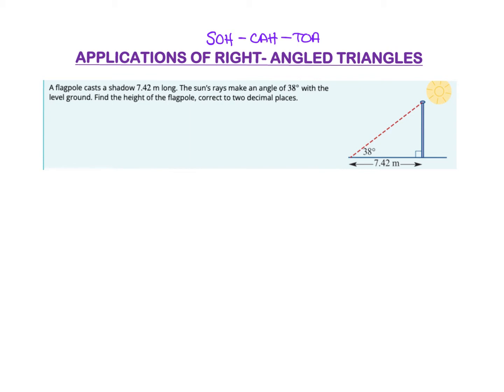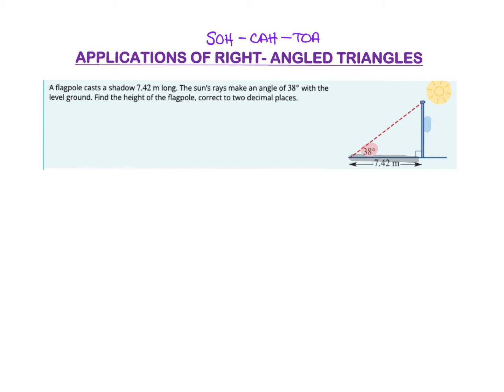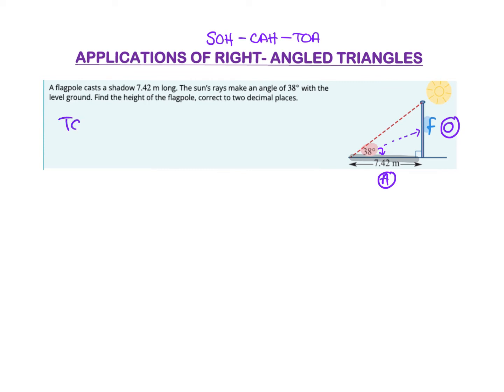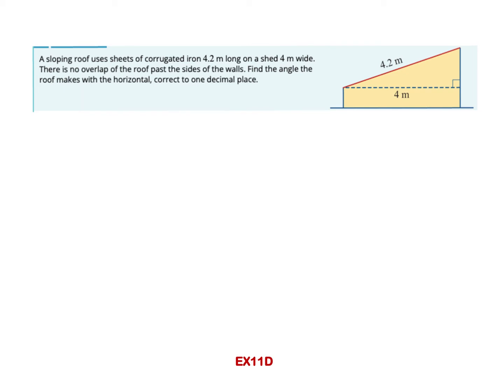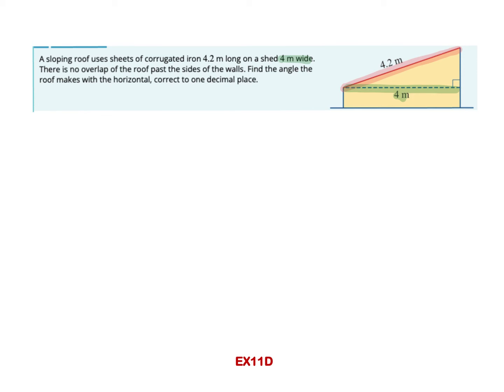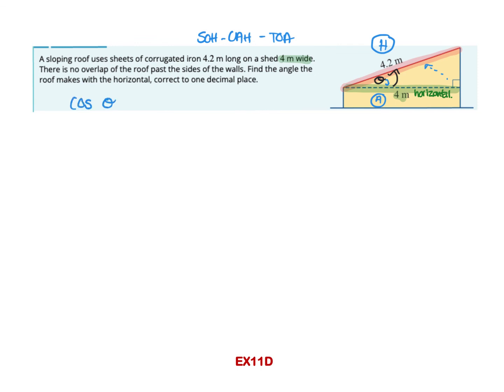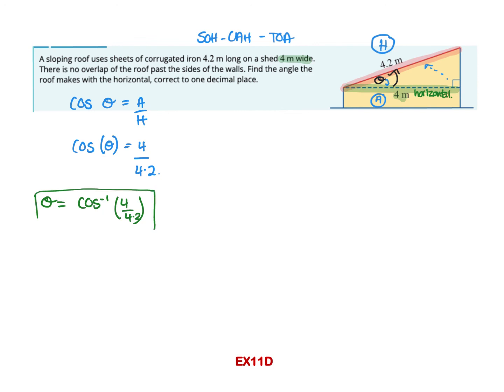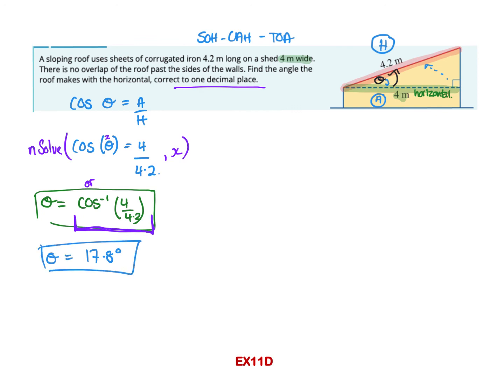11GEN TRIG L4 EX11D